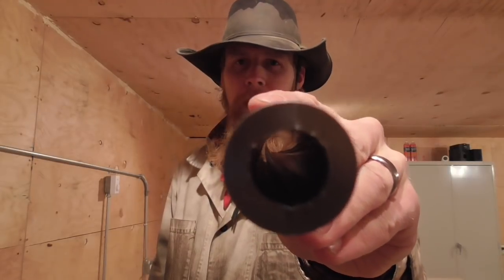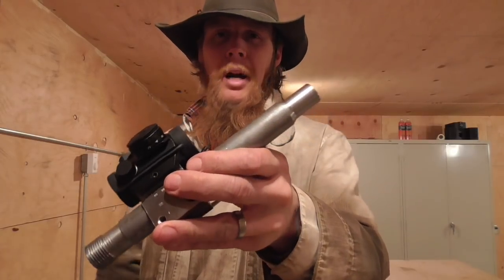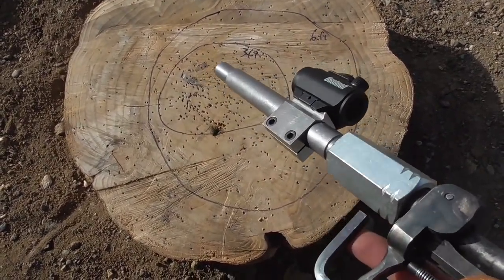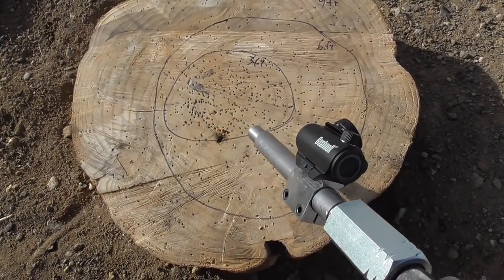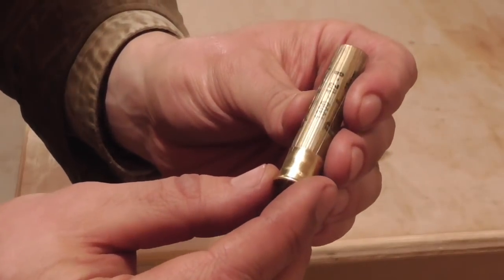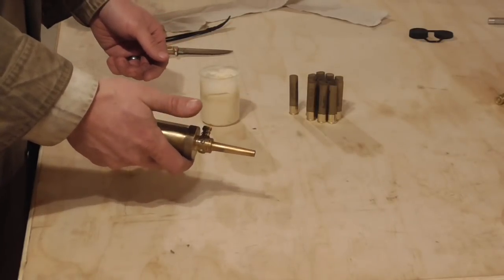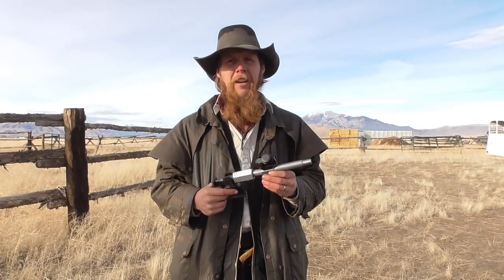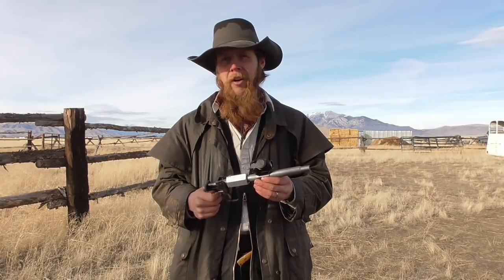Hybrid .410 Shotgun / .50 Cal Muzzleloader Experiment (TIS126)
The Idahoan tests an experimental firearm that can be loaded either with standard .410 shot shells or with standalone .50 caliber muzzleloader projectiles and pre-measured  blackpowder .410 blanks for propellant.